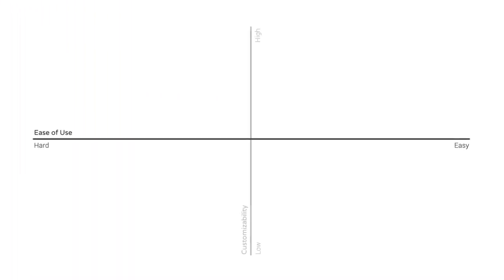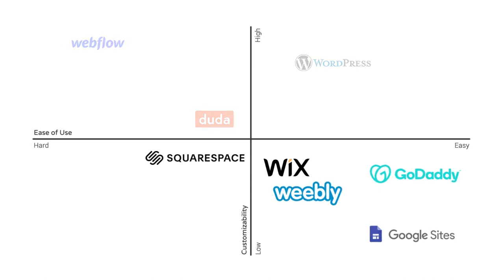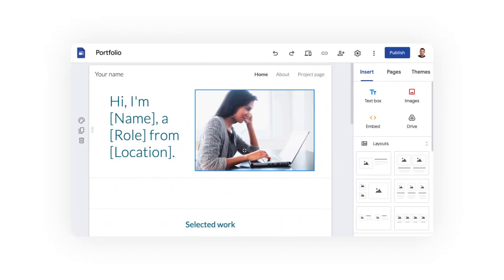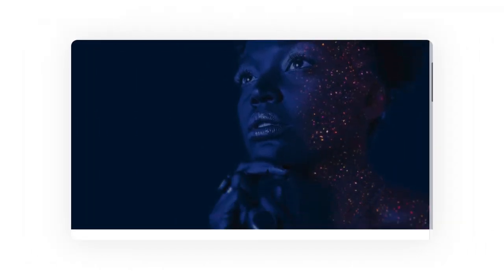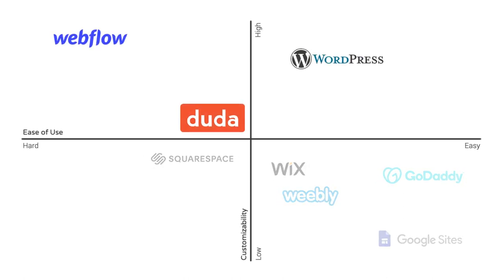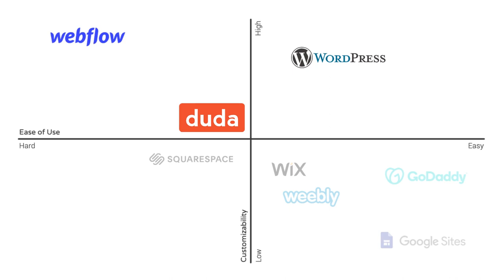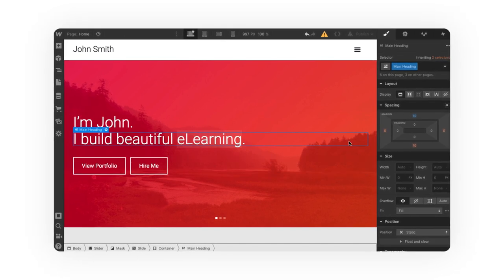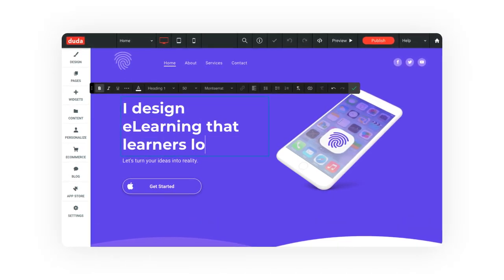How to Pick the Right Website Tool to Build Your eLearning Portfolio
In addition to selecting the right domain name, the next most important decision you need to make is picking the right website tool to design your portfolio. And the truth is, this can be difficult if you've never built a website before. However, there are a ton of different tools available, regardless of your level of expertise. So, in this video, I'm sharing how to pick the right website tool to build your eLearning portfolio.

If you'd like to learn more about building your eLearning portfolio or growing your eLearning career, check out my eLearning career and freelancing resource hub here:

Timestamps:
00:00 Intro
00:27 The Good & Bad News
01:30 My eLearning Portfolio
02:16 Tools Comparison
03:33 Google Sites
03:50 GoDaddy Website Builder
04:36 Webflow
04:43 Duda
05:05 Wordpress
05:25 Wordpress.com
05:51 Wordpress.og
06:21 Managed Wordpress
06:48 How to Pick the Right Tool
07:52 Question of the Day & Closing

Snag a copy of The eLearning Designer's Handbook: